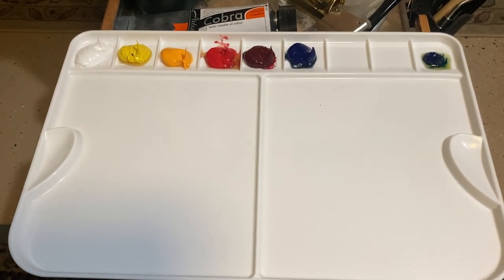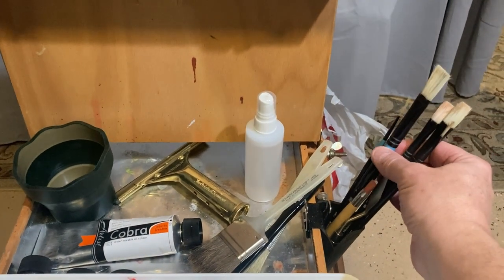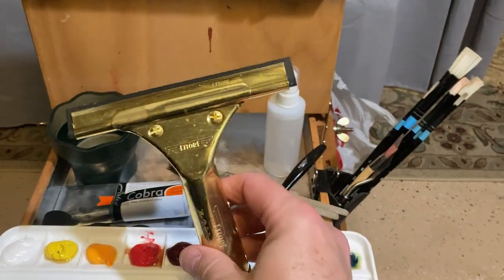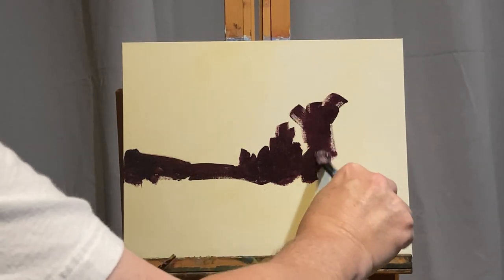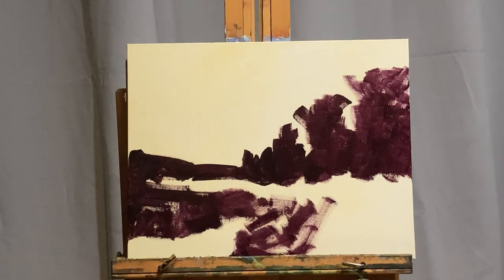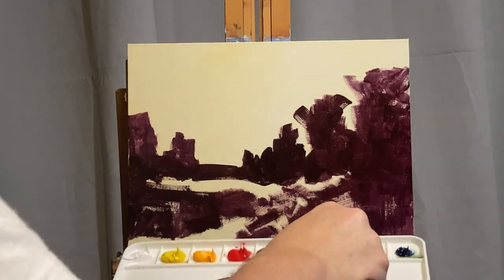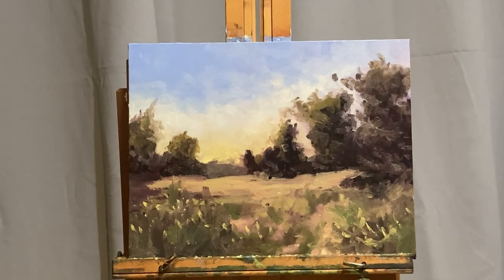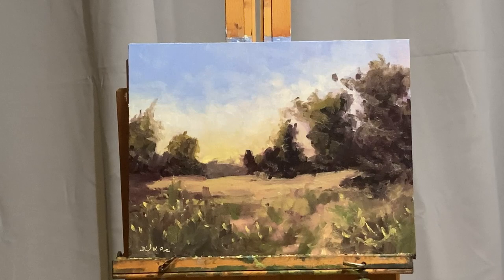Paint Meadows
How do you paint a realistic landscape with a minimum palette of colors? In this video, I'll show you how to hold your colors in check and loosen up your brushstrokes while creating this painting, "The Meadows of St. Charles County, Missouri."

Grab your PAINT TUBES and lets get started! In this painting tutorial, painting demo, I'll show you how to paint an impressionistic landscape painting from beginning to end in real time. Here's the equipment you'll need to paint along with me:

Materials:
11 inch x 14 inch Canvas Panel

Thank you so much for your support. Feel free to give a thumbs up for this video and share your comments and questions.